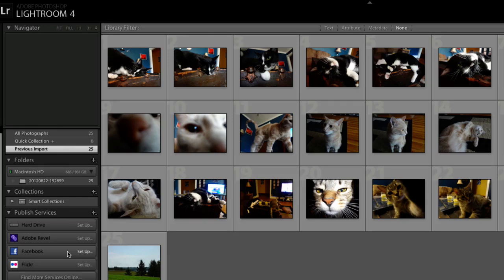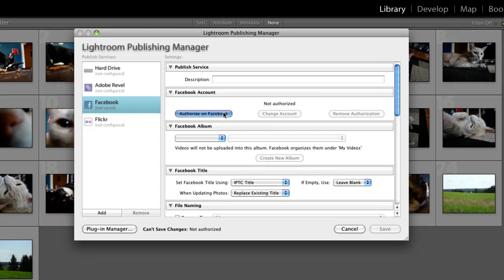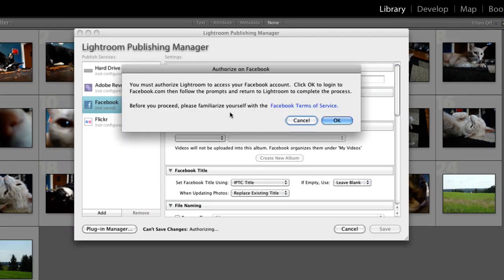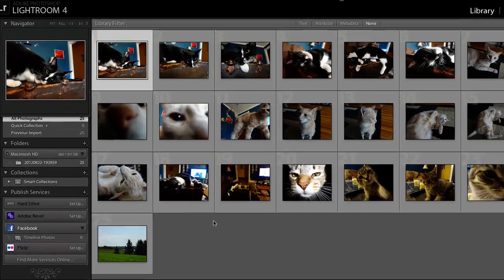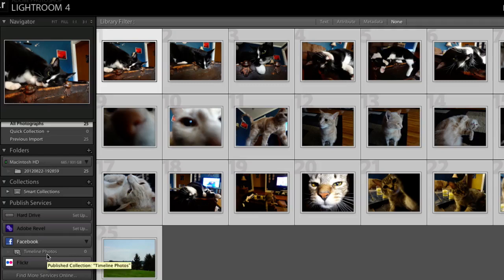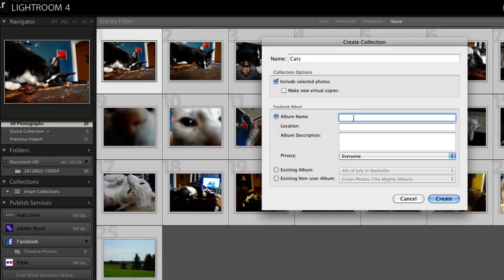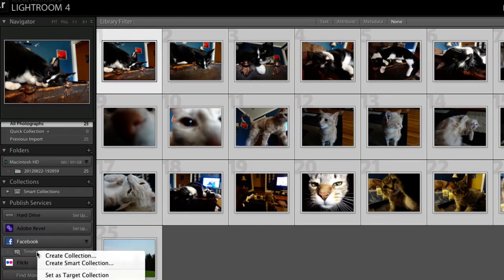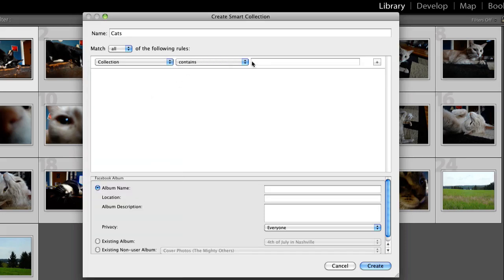How to Export to Facebook from Lightroom 4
Follow this step by step guide to learn how to export to facebook Lightroom 4.

To export to facebook lightroom 4, you must first go to the Publish Services panel on the left side of the Library module

Click the Facebook connection Set Up button.

In the Lightroom Publishing Manager dialog box, look under Facebook Account and click Authorize On Facebook.

Follow the prompts to allow Facebook to communicate with Lightroom.

To create a collection of photos to export to Facebook, right-click and choose Create Collection (A collection of any photos you choose)

Give the collection a Name, indicate if you want to include selected photos, and choose or create a Facebook album to upload to.

Or Create Smart Collection (A collection of photos based on rules you define).

Give the smart collection a Name and choose or create a Facebook album to upload to.